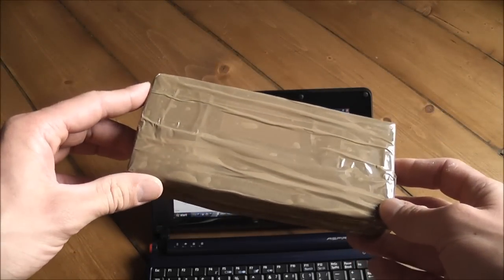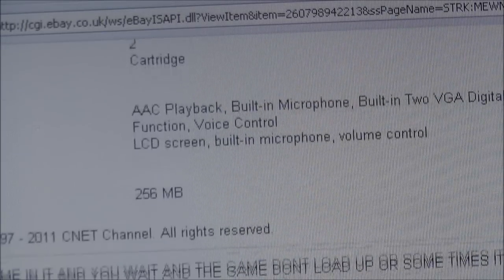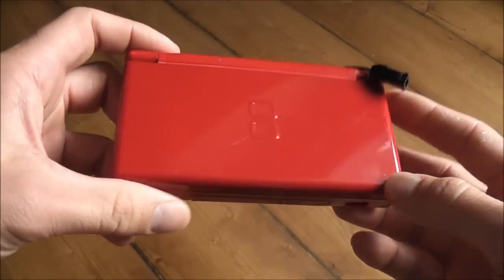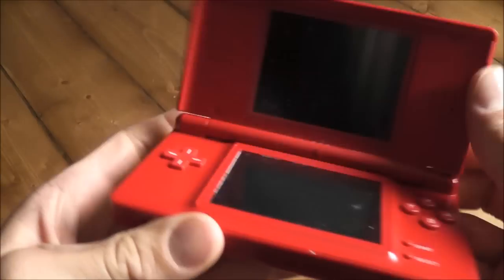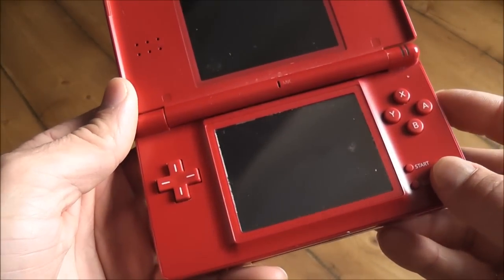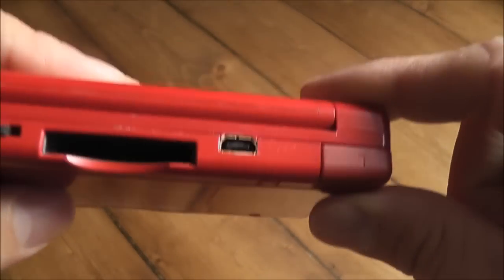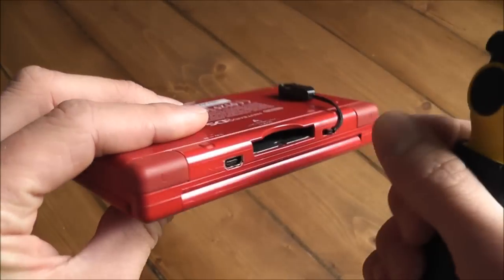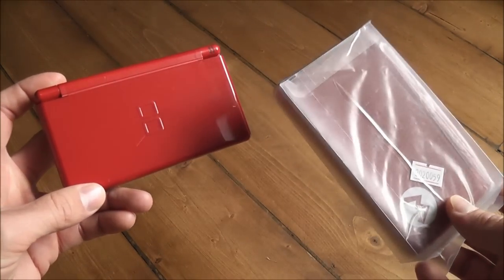Fixing Faulty Consoles - Nintendo DS Lite - Part 1 - Inspection - Ebay Bargains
Continuing my fixing faulty junk series, in this video I document my attempt to repair a broken Nintendo DS Lite I bought from ebay. In part 1 I inspect the console and diagnose the fault.

I bought this DS Lite for a grand total of £20 (that includes shipping). The sellers description was very vague but my aim is to have it repaired/refurbished and sold on for a small profit.